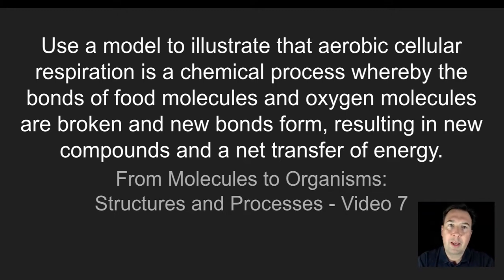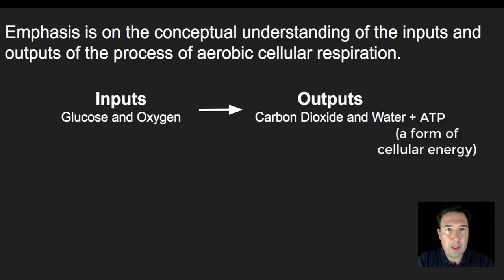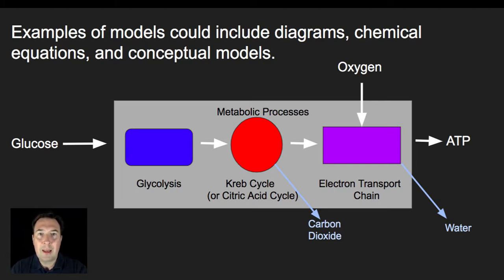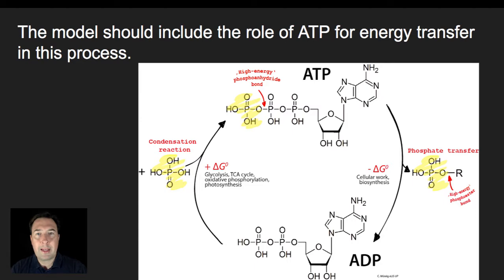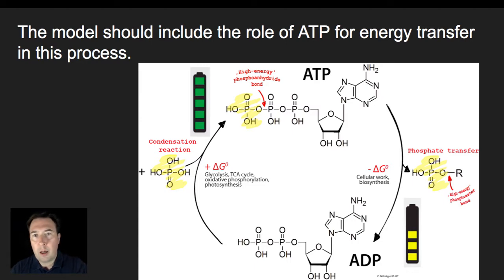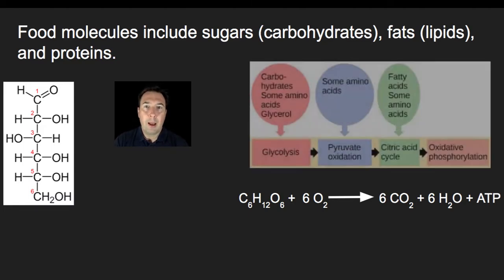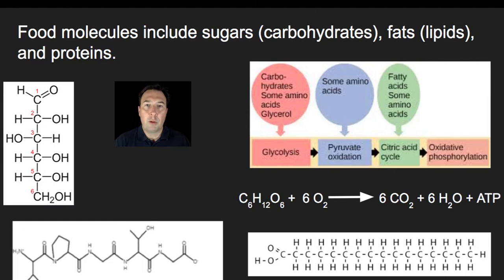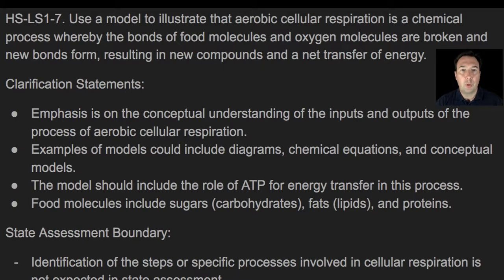From Molecules to Organisms: Video 7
Massachusetts HS-LS1-7. Use a model to illustrate that aerobic cellular respiration is a chemical process whereby the bonds of food molecules and oxygen molecules are broken and new bonds form, resulting in new compounds and a net transfer of energy.
Clarification Statements:
Emphasis is on the conceptual understanding of the inputs and outputs of the process of aerobic cellular respiration.
Examples of models could include diagrams, chemical equations, and conceptual models.
The model should include the role of ATP for energy transfer in this process.
Food molecules include sugars (carbohydrates), fats (lipids), and proteins.
State Assessment Boundary:
Identification of the steps or specific processes involved in cellular respiration is not expected in state assessment.